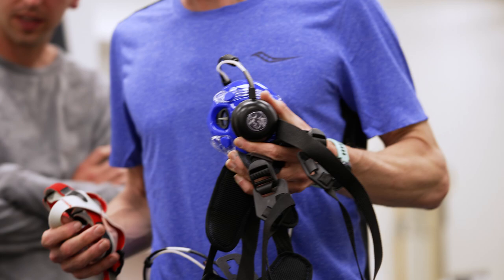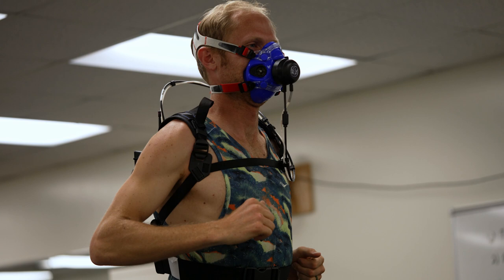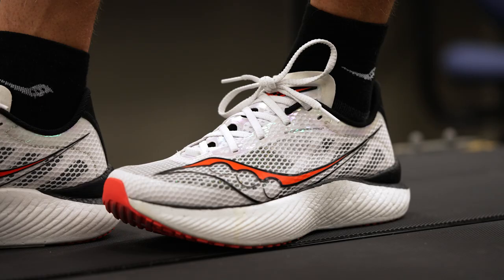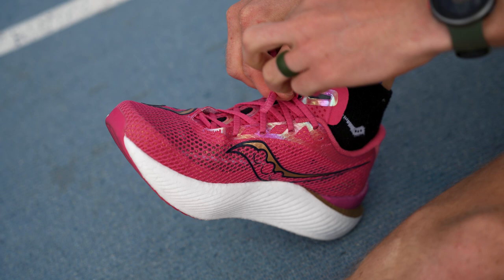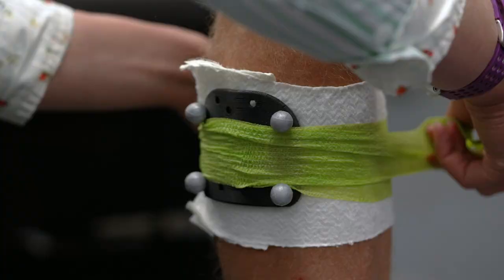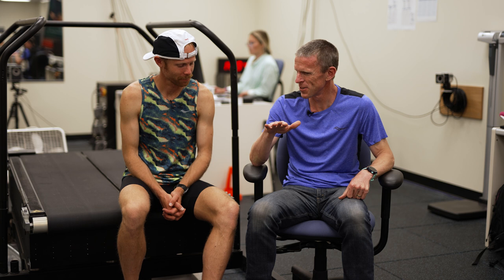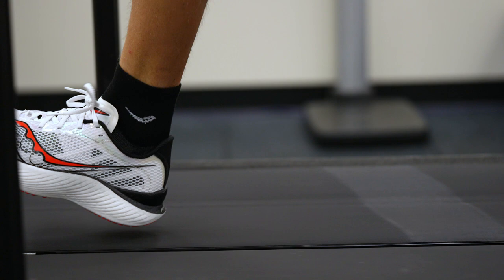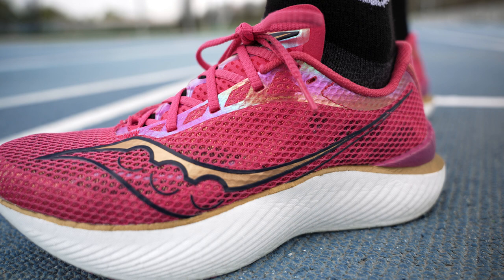Olympian Jared Ward Lab Tests The Saucony Endorphin Pro 3 | How Saucony's Fastest Racer Was Created!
We met up with Olympian Jared Ward and Doctor Iain Hunter to get a look at the lab that played a huge role in the development of the Endorphin Pro series. From early protos in 2018 to the latest version of the Endorphin Pro 3 that we have today, Jared and team have provided feedback and tested countless models to help further elevate performance and efficiency come race day!